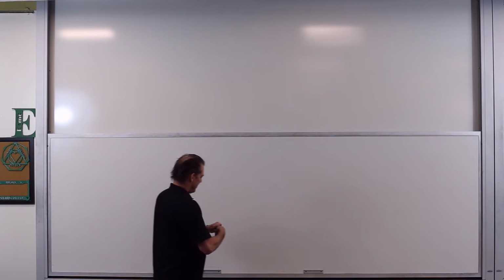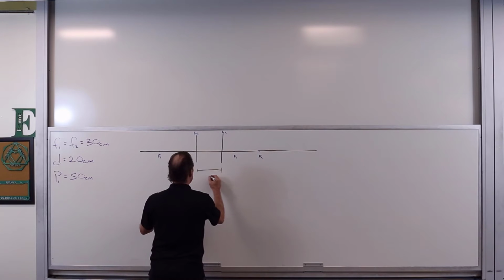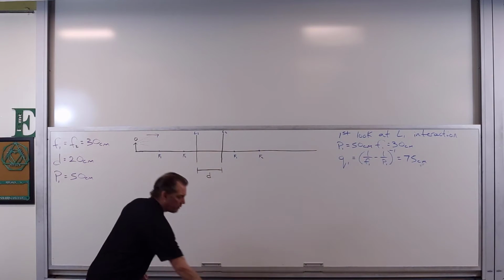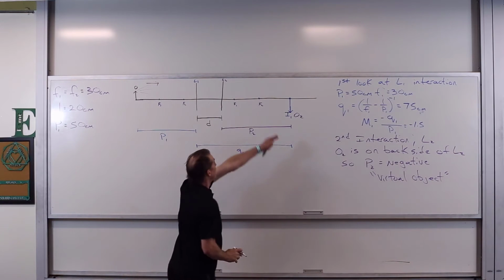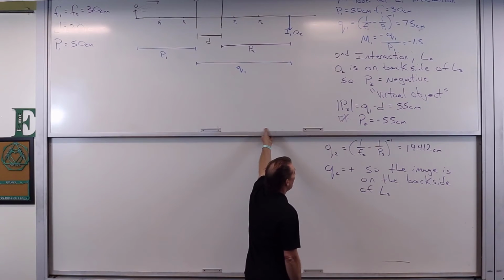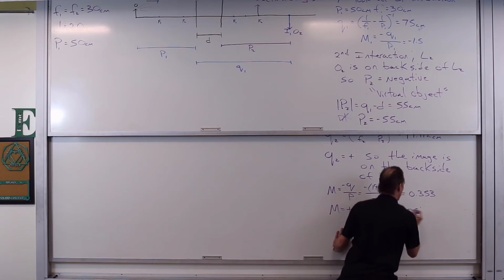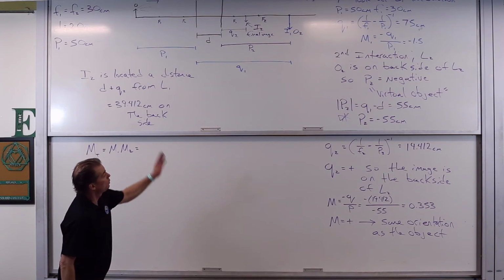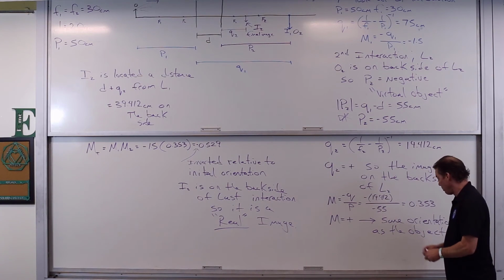Compound Lens Problem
A solved problem with two converging lenses.